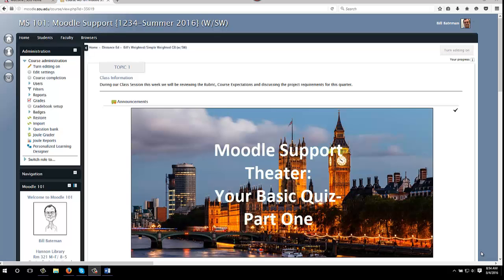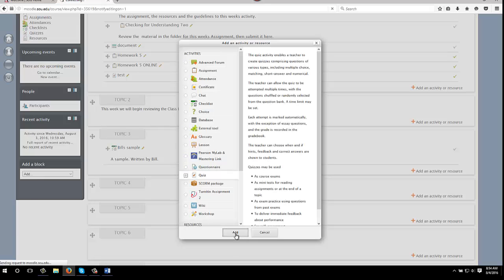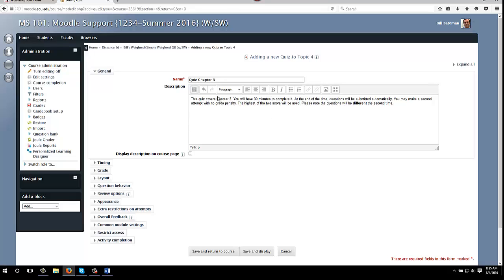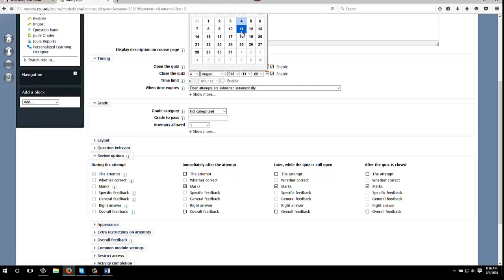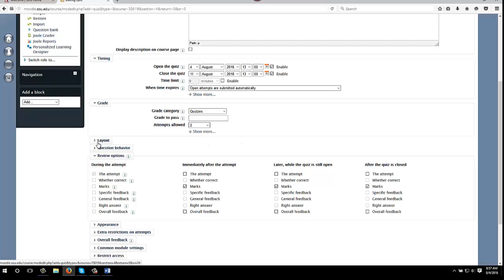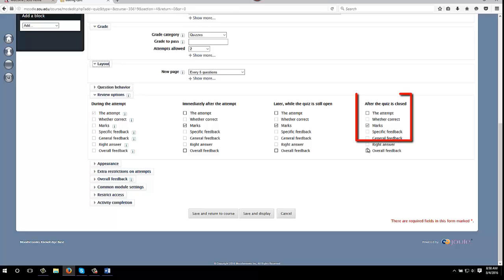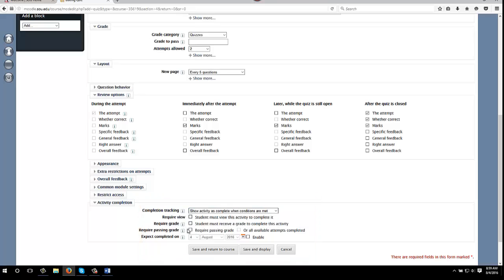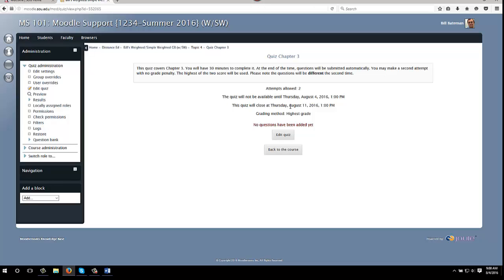SOU Basic Quiz Building: Part One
Creating a Quiz is a two part process. In this video we demonstrate the first section:  the basics of creating the Quiz assignment. Part two  covers creating the questions and adding them to this shell.